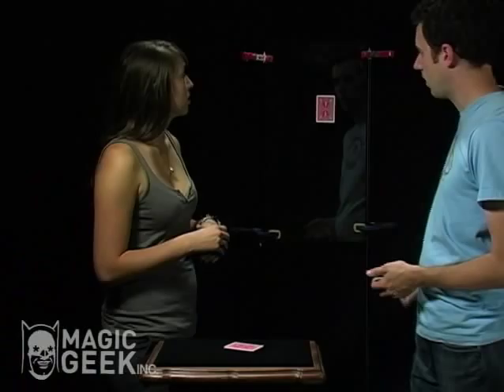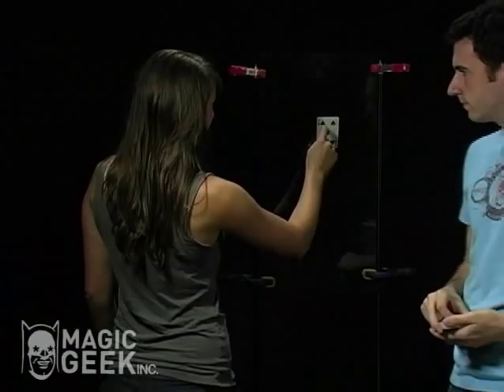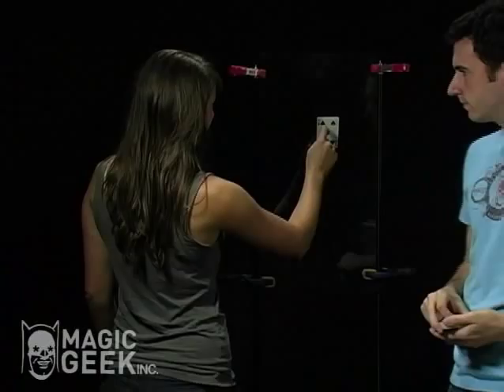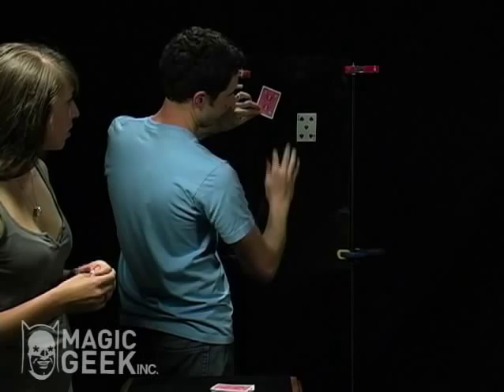David Stone's Window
Learn David Stone and Mickael Chatelain's Card Through Window effect